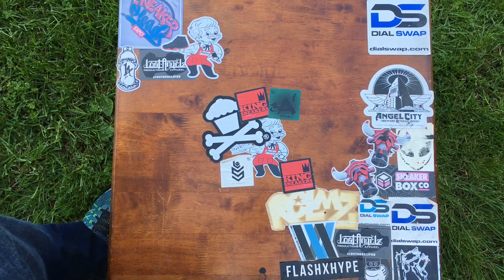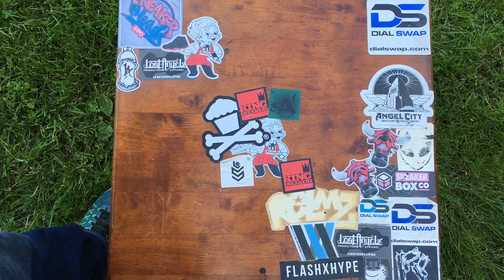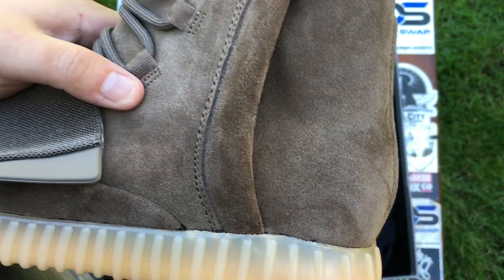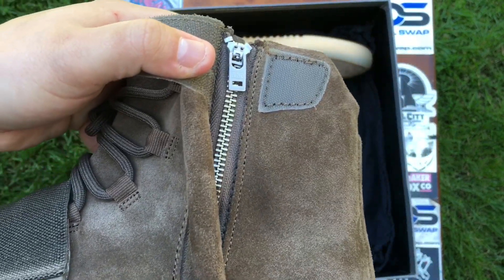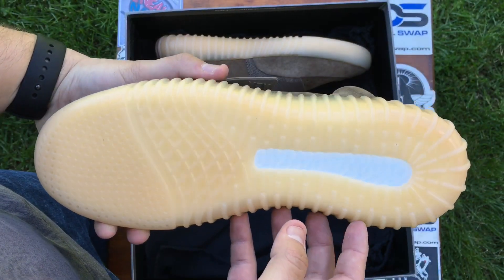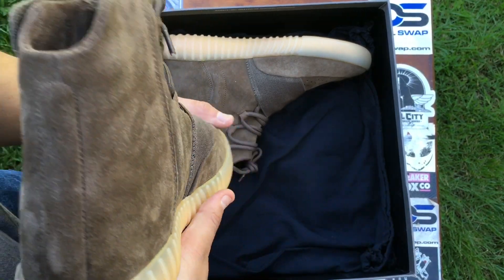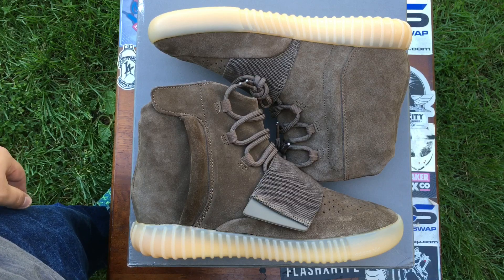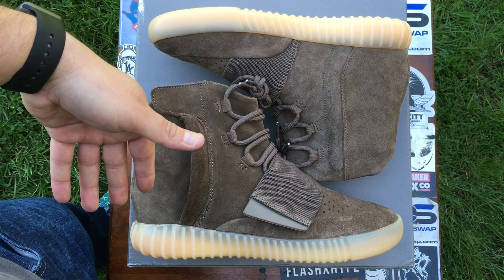Yeezy 750 Boost "Chocolate" Sample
Hey guys wanted to upload my Sample Yeezy 750 Boost "Chocolate" Video review. These Don't Release Until Summer of 2016 so final product will have some differences but so far these pop and love The Colorway. Thank You Guys For The Support !

Category
Education